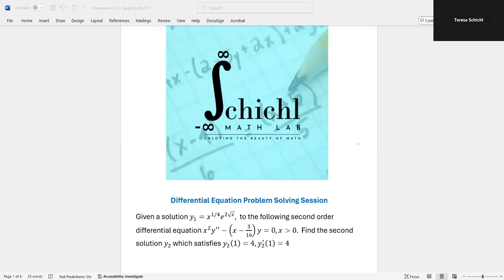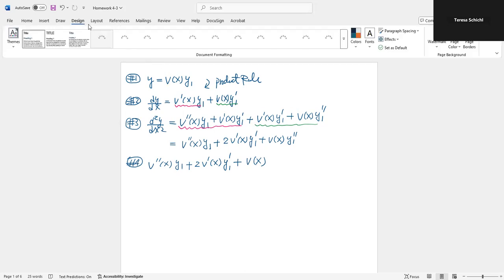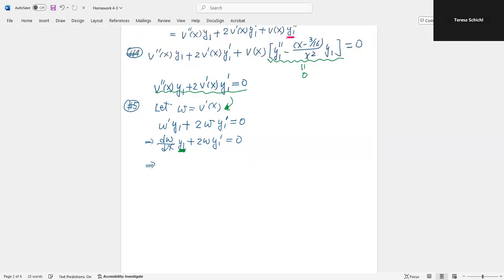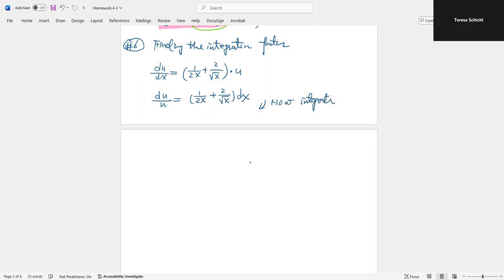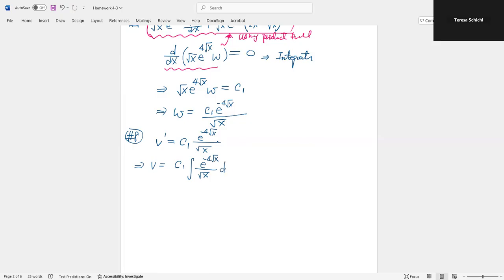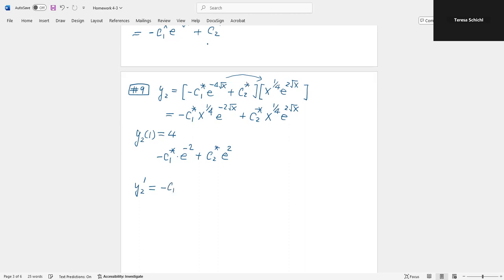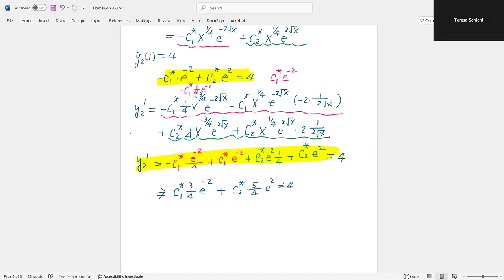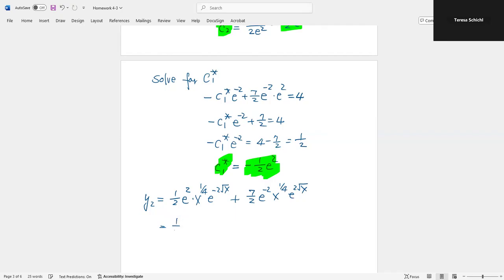Solution y1=x^(1/4) e^(2sqrt(x) ) is given to DE x^2 y^''-(x-3/16)y=0,find second solution y2.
Second Order Differential Equation Problem for a given solution to find the second  solution.

Using Reduction Method to find the second linear independent solution on the second order differential equation. Given a solution y1=x^(1/4) e^(2sqrt(x) ),  to the following second order differential equation x^2 y^''-(x-3/16)y=0,.  Find the second solution y_2 which satisfies y_2 (1)=4,y_2^' (1)=4 .